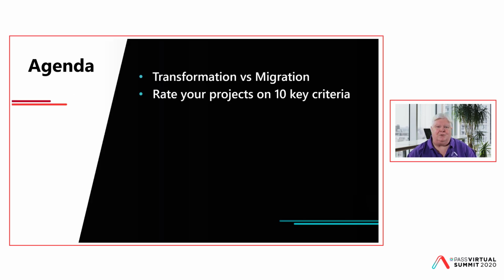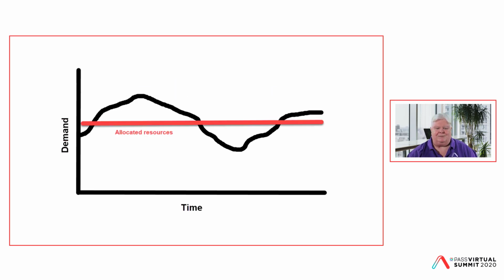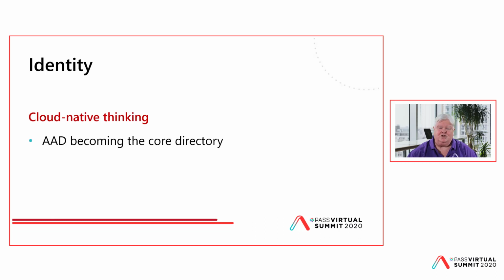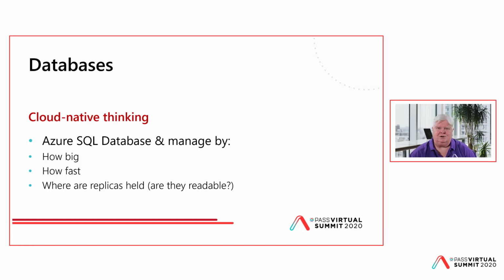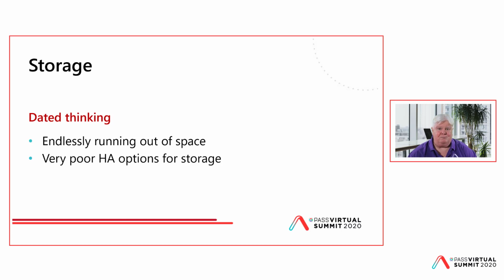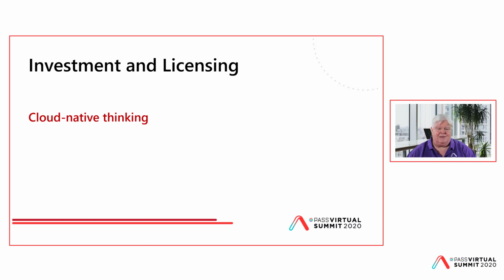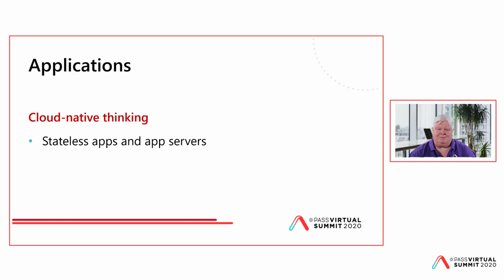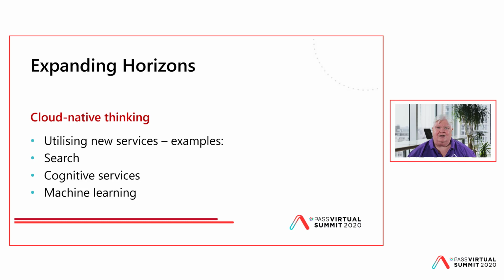Make a Real SQL Cloud Transformation, Not Just a Migration - Greg Low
It seems that almost every CIO today is claiming to be starting a “cloud transformation” project, yet while many are doing the “cloud” part, the majority are not actually doing the “transformation” part. While a phased migration might be essential for some, transformation is key to long-term outcomes. This is even more evident when working with SQL Server. It’s important to develop a cloud-first, native-cloud mindset for data and to embrace DevOps for ongoing deployment in order to avoid the common mistakes that lead us data professionals to "just another migration".